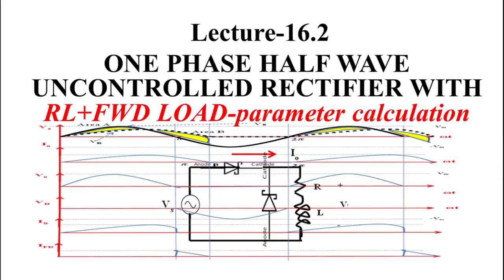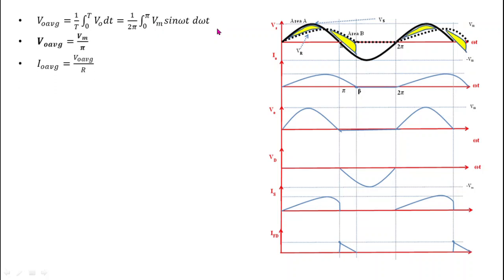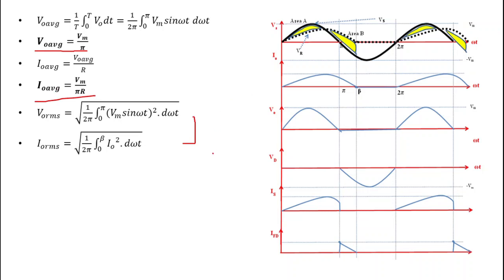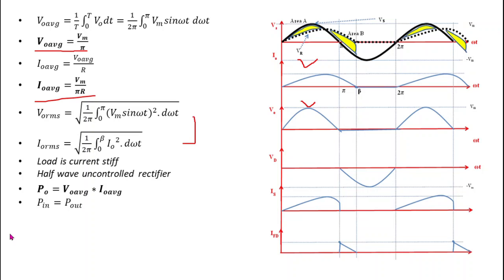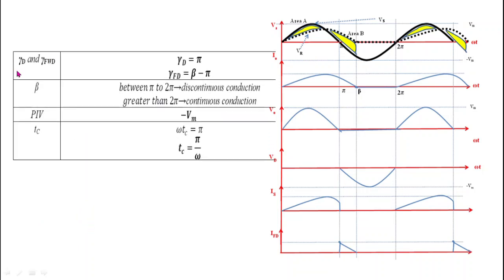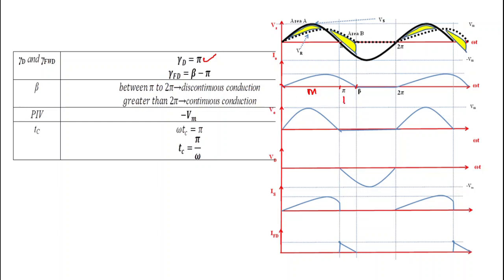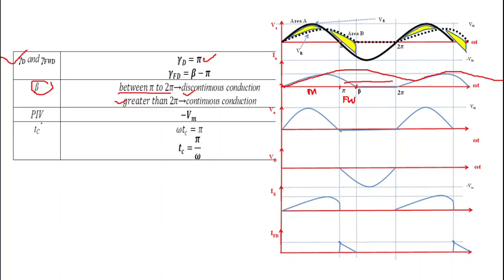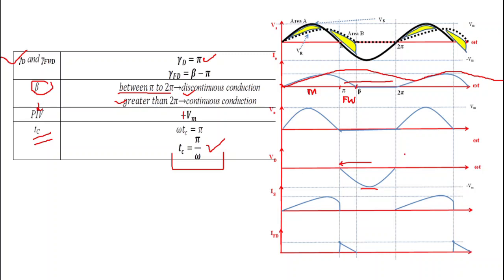Lecture 16.2 | One phase half wave uncontrolled rectifier having RL load with freewheeling diode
This video covers the circuit operation and waveform of one phase half wave uncontrolled rectifier with RL load parallel with freewheeling diode or diode rectifier with RL load parallel with freewheeling diode.